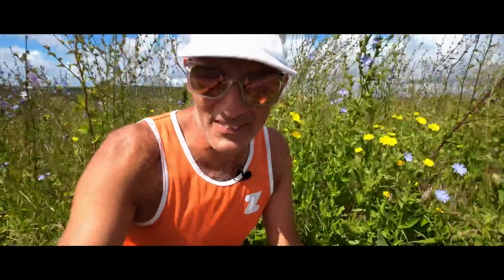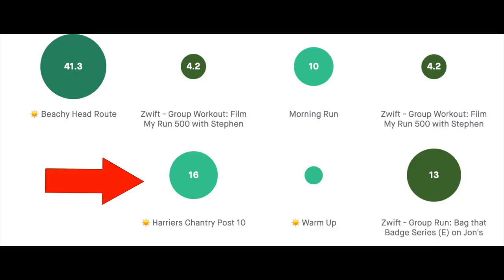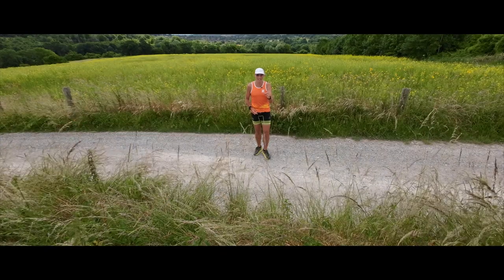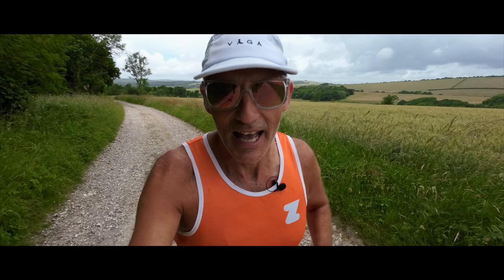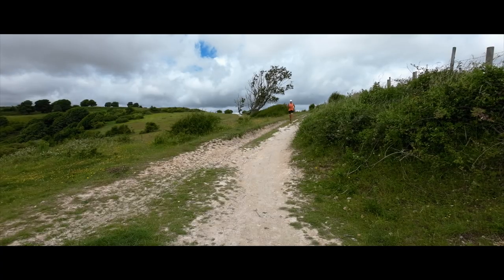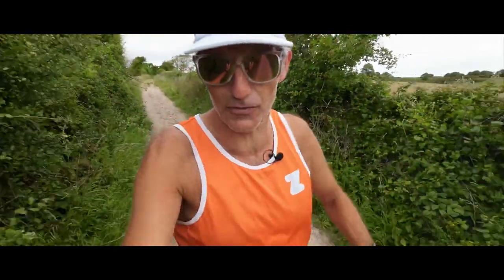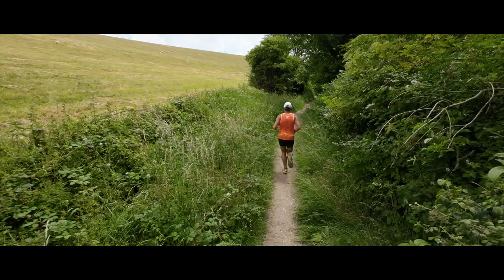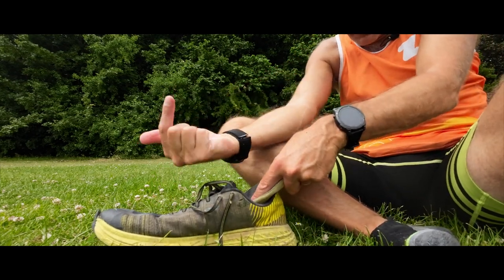Lakeland Training Series | Which Trail Shoes? | Episode 10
This week on the Lakeland 100 Training Series we discuss trail running shoes. What are the best trail shoes to buy for a 100 mile race? What are the best trail shoes for muddy or wet conditions? Can you get waterproof trail shoes and can you get a shoe that does everything? Join me for Episode 10!

Camera Gear
Main Vlog Camera | DJI Action 2 Camera
Main microphone | Rode Lavallier II
Secondary Lav Mic | Rode Lav Mic
Mini Audio Recorder | Zoom F2-BT

Other Gear
Honeywell Fan
Tacx ANT+ Antenna